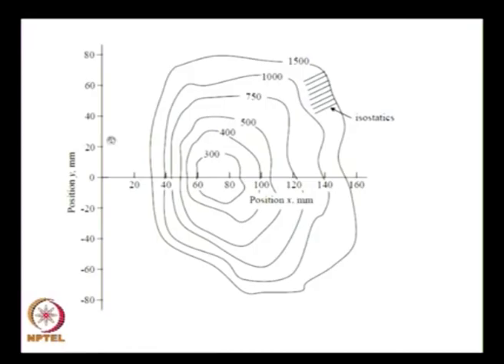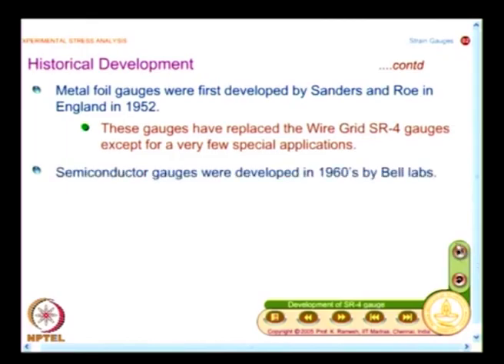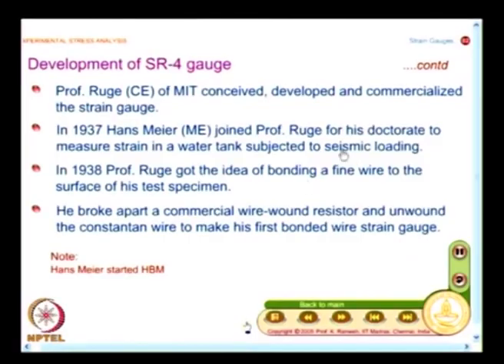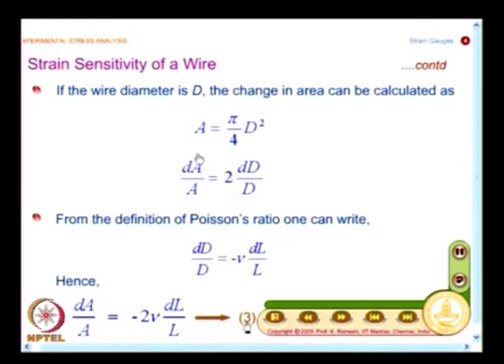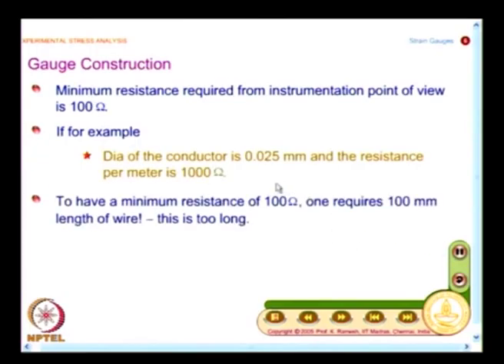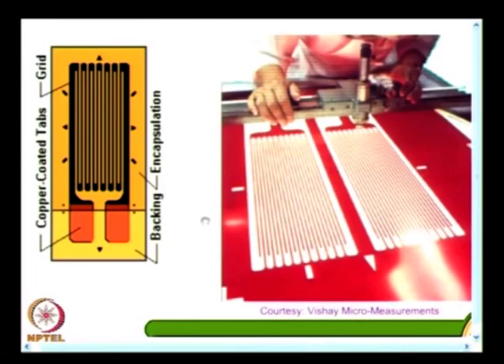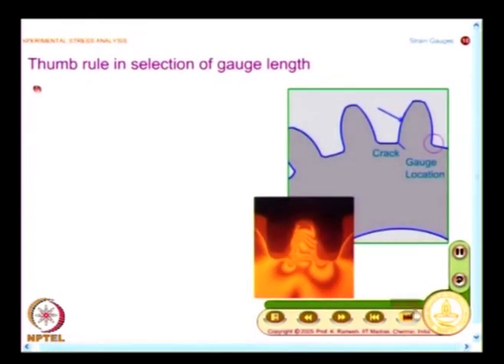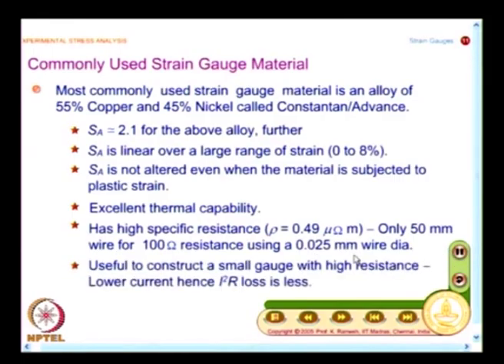Lec31: Introduction to Strain Gauges